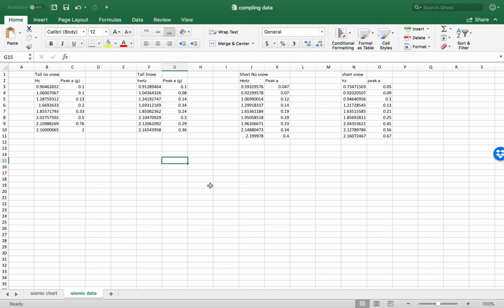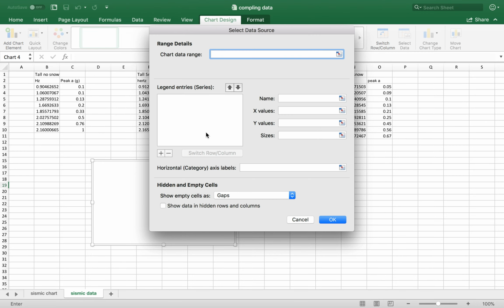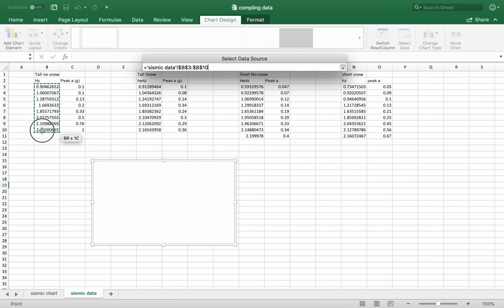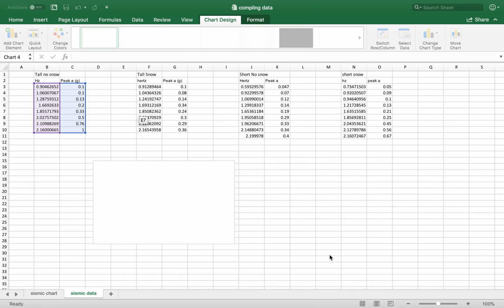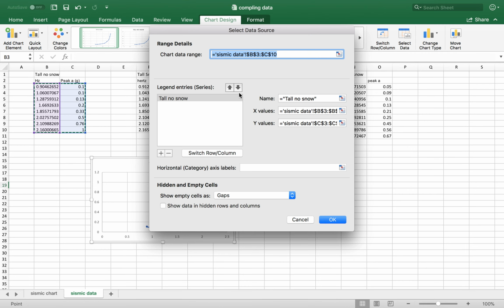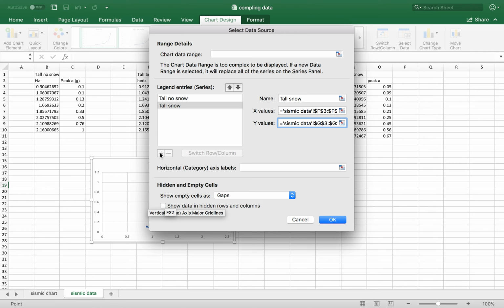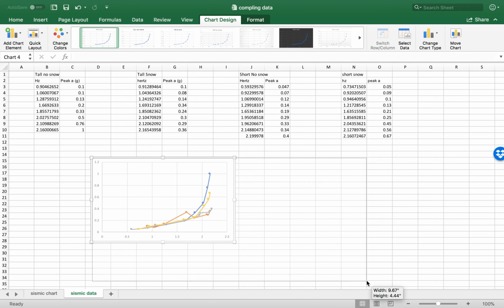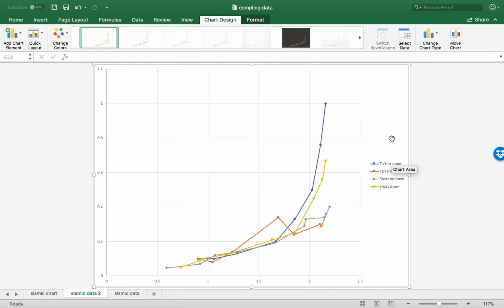EYW Unit 5 Excel Graphing by Yves Geyer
How to put 4 "lines" on one seismic graph